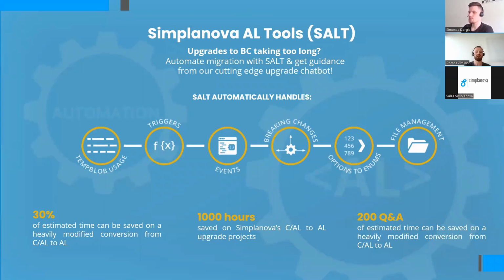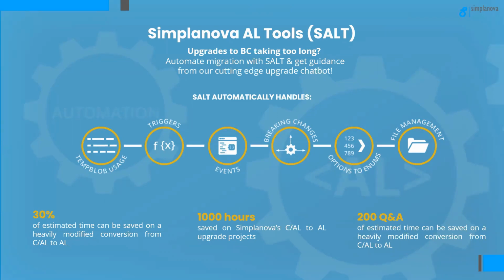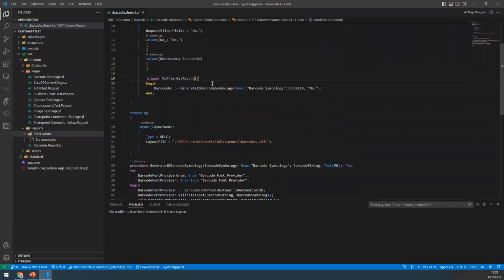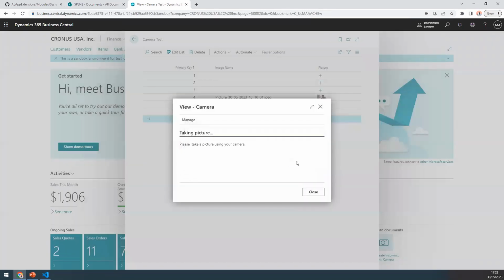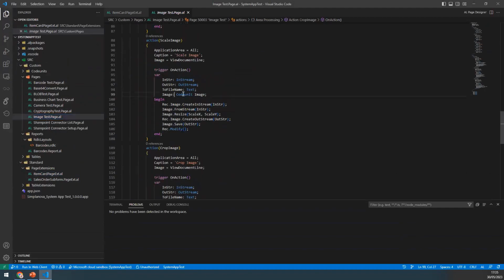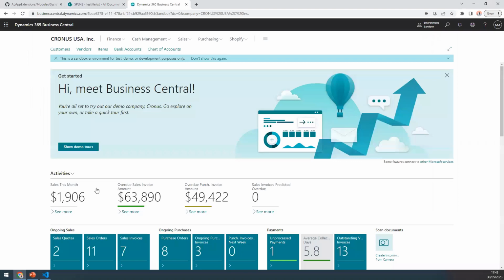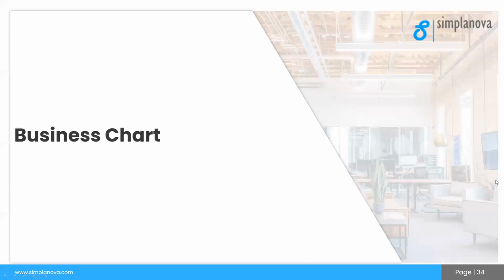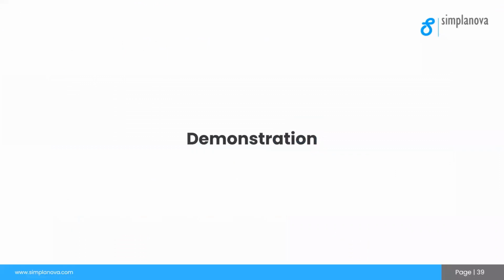System application overview and its capabilities in Dynamics 365 BC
In this webinar, we overviewed the capabilities and features the system application offers. Ever since the release of Business Central version 21, Microsoft has made the source code of the system application module available for developers to view on GitHub and provide feedback and change requests to participate in the improvement and expansion of the system application.

Check the Source code of the demonstrated System Application overview webinar

The webinar features an overview and examples of usage for the following modules:
-Barcode encoder
-Camera and media interaction
-Image
-Sharepoint
-Translation
-Base64 convert
-Cryptography Management
-Business Chart
-BLOBs